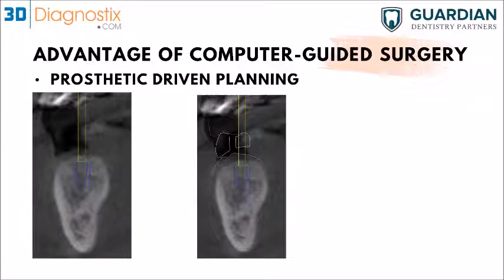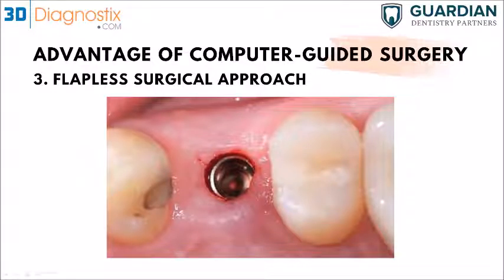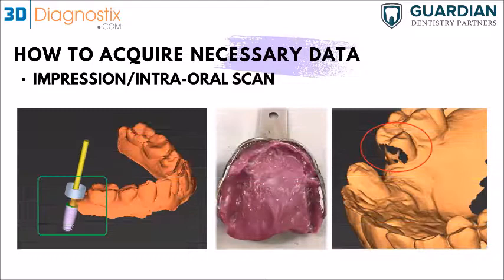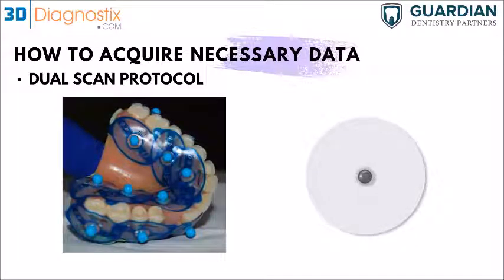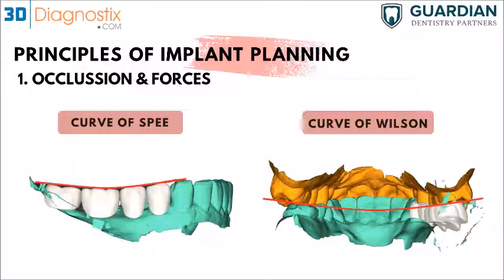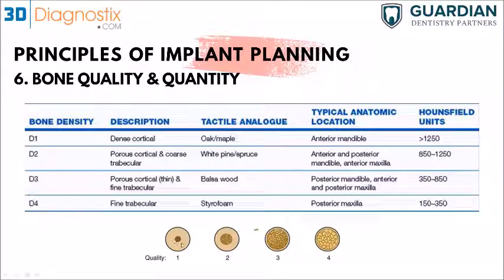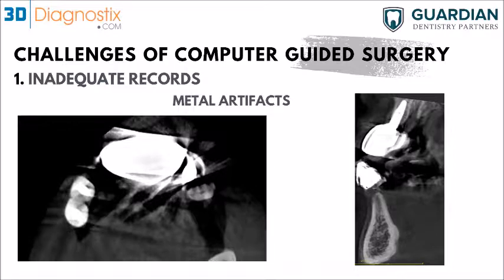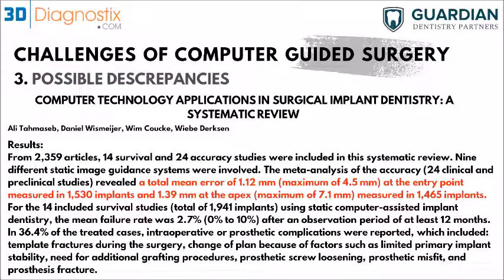Introduction to Surgical Guides and Implant Case Planning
Presented By:
-Dr.Hisham Barakat ,
DDS MAGD, DABOI, FAAID
Chief Clinical Officer ​
Guardian Dentistry Partners

 -Dr.Shadi Hassan , BDS